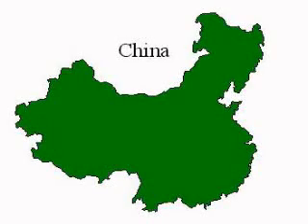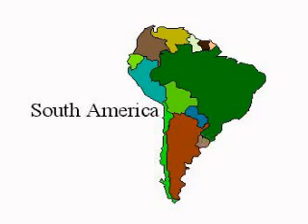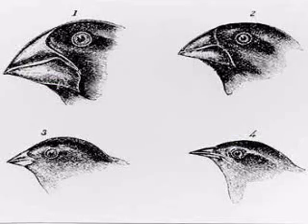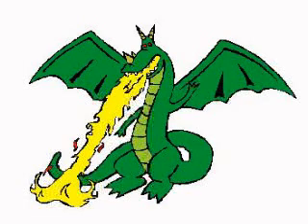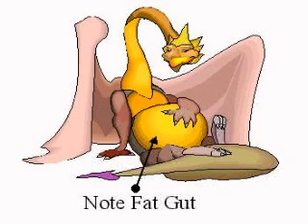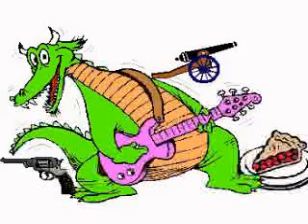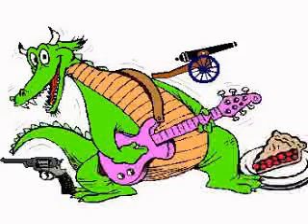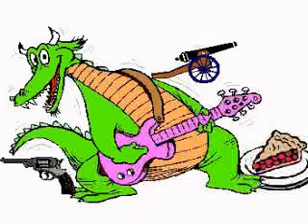Speciation, Geographic Distribution, and Dragons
This video talks about what geographic distribution is and why it is yet more evidence supporting evolution.